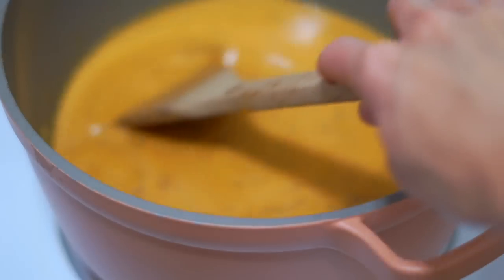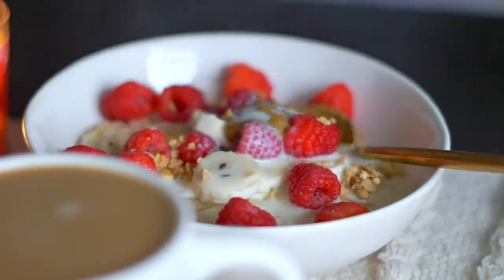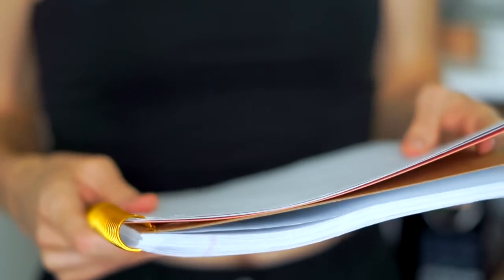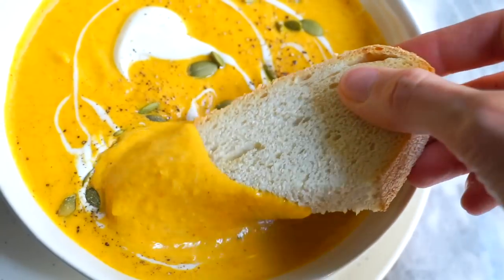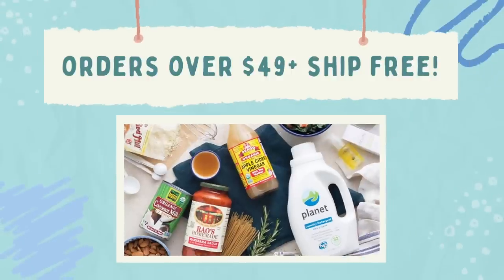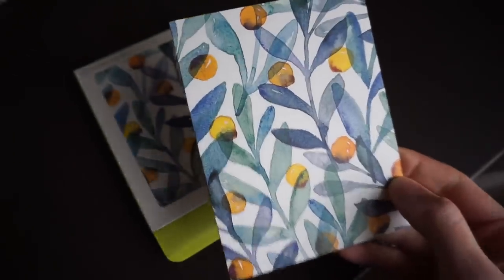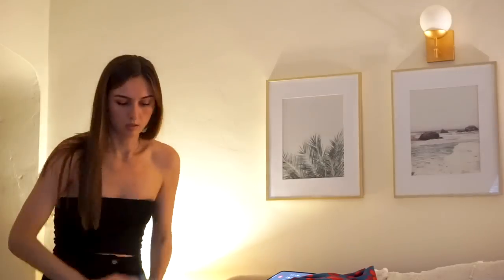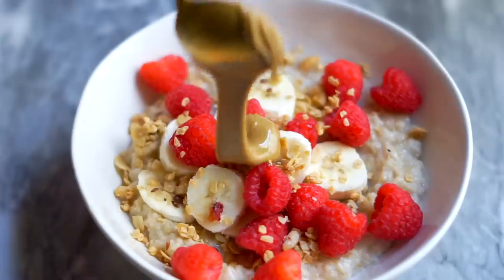What I Eat in a Day 🎃 Making Vegan Pumpkin Soup!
What I eat in a day as a vegan with simple plant-based meal ideas! I made creamy vegan pumpkin soup and it was so good! Recipe below👇Click to try Thrive Market and get a FREE $60 gift!

Rainbow Coupe Glasses

I hope you enjoy this what I eat in a day video! Let me know if you try any of these easy plant-based recipes!